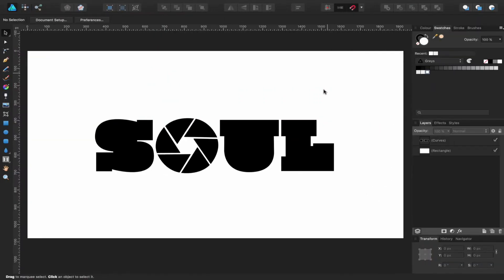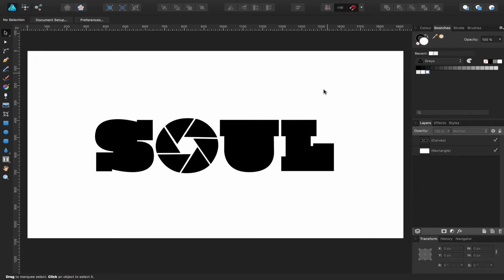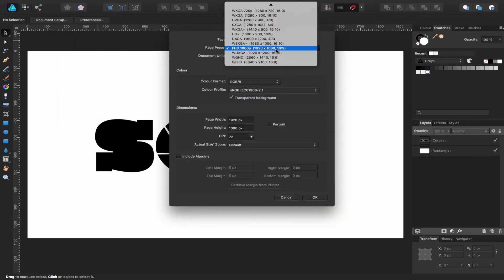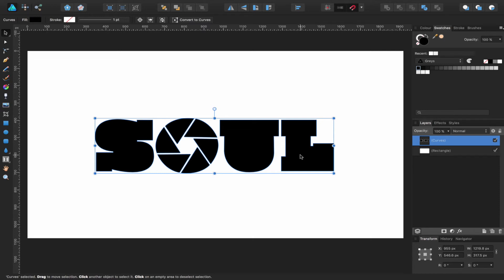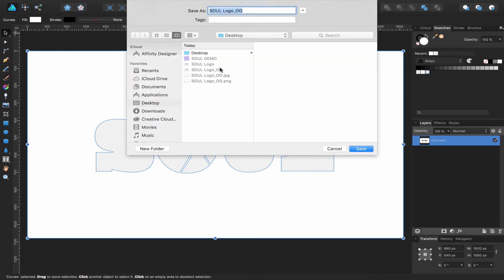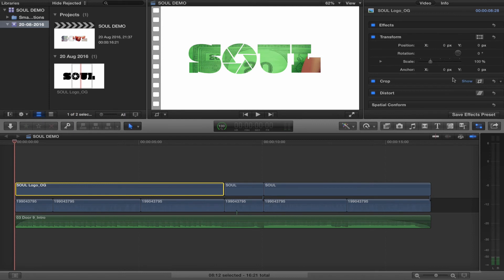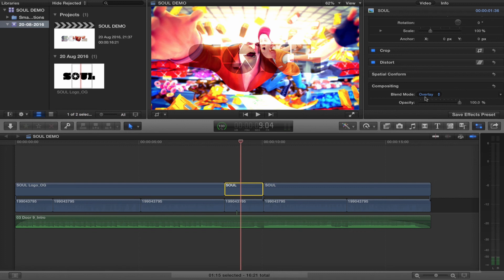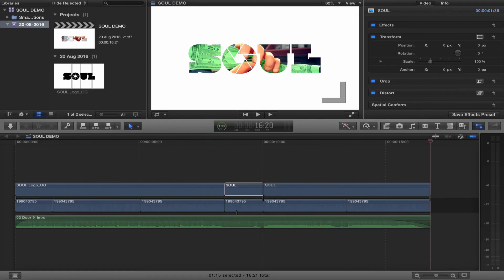Affinity Designer Tutorial - Creating a Mask Overlay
A tutorial based on Affinity Designer & FCPX. In this tutorial we look at recreating a google advert starting in Affinity with the logo then on to FCPX to complete the video.

Affinity Designer tutorial | Affinity Photo | Affinity TV | Affinity Designer for Beginners | Affinity Designer Review |Affinity Photo Tutorial | Affinity Designer Demo | Affinity Designer Training